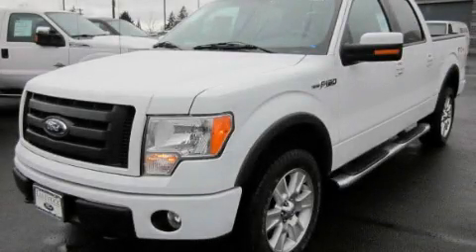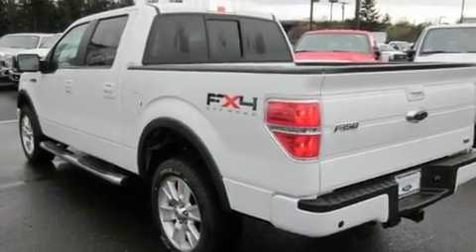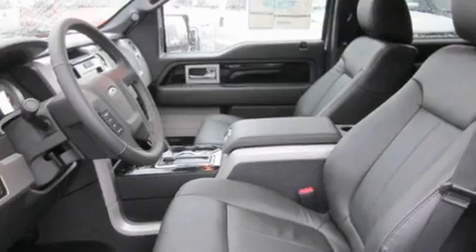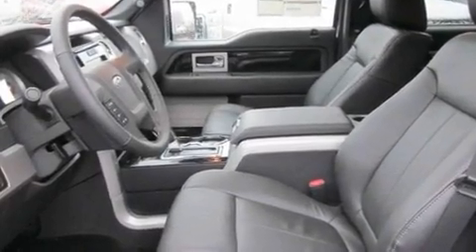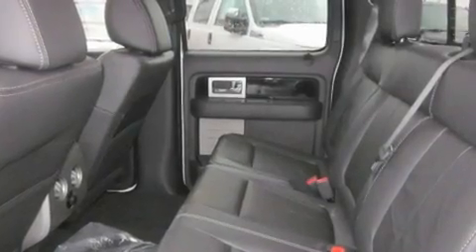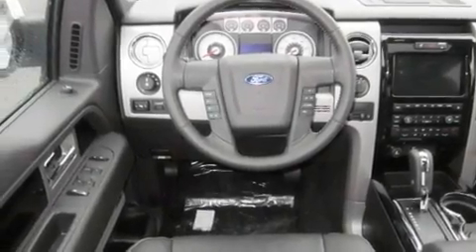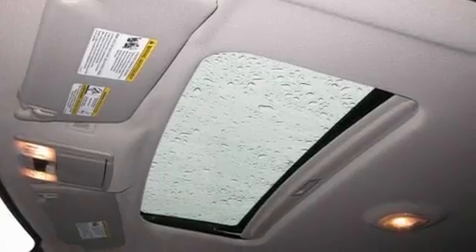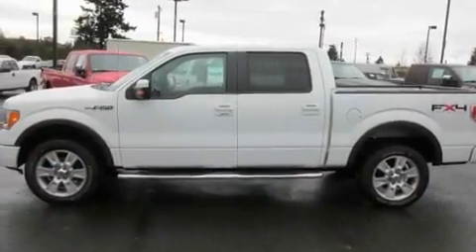2010 Ford F-150 Olympia WA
Year : 2010

 Make : Ford

 Model : F-150

 Engine : 5.4L V8

 Trans . : Automatic

 Exterior : Oxford White

 Miles : 25

 Interior : Black

 Lakewood Ford

 11503 Pacific Highway SE

 2010 Ford F-150 Lakewood WA